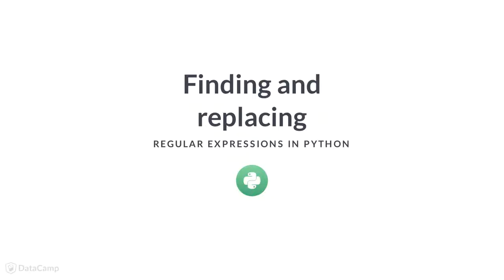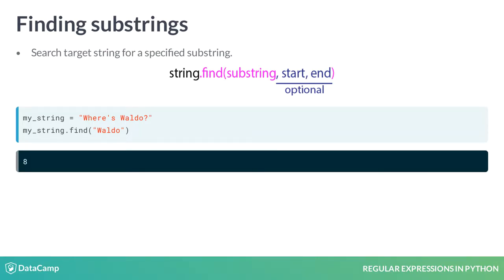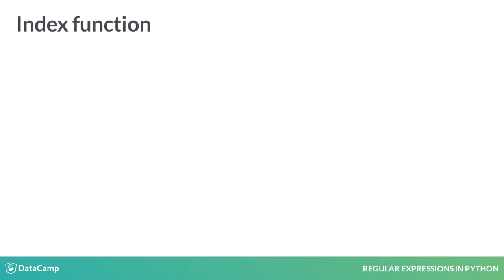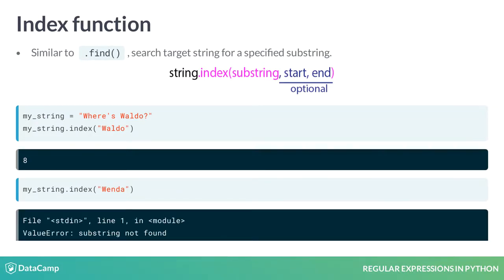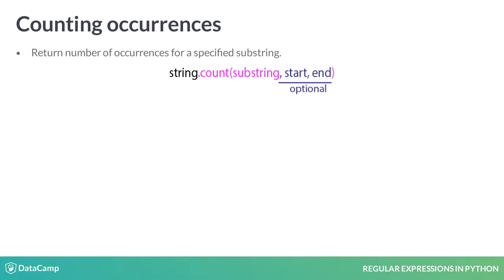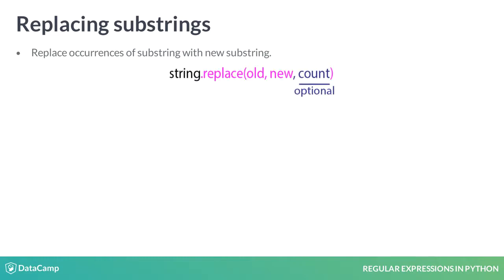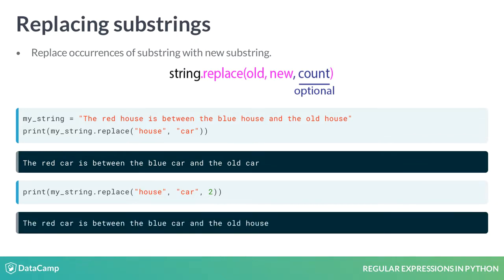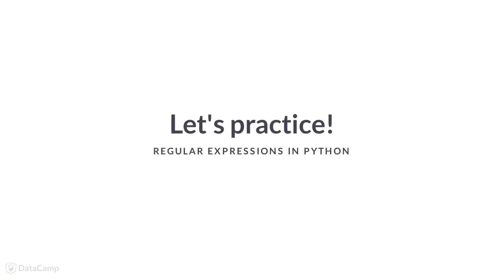Python Tutorial: Finding and replacing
Want to learn more? at your own pace. More than a video, you'll learn hands-on coding & quickly apply skills to your daily work.

Finally, we'll talk about different methods that allow us to search or replace substrings.

Python has several built-in methods that will help you search a target string for a specified substring.

The first method is dot find. As you can see in the slide, it takes the desired substring as a mandatory argument. You can specify two other arguments. An inclusive starting position and an exclusive ending position.

In the example code, we search for Waldo in the string Where's Waldo?.

The dot find method returns the lowest index in the string where it can find the substring, in this case, eight.

If we search for Wenda, the substring is not found and the method returns minus one.

Now, we check if we can find Waldo between characters number zero and five. In the code, we specify the starting position, zero, and the ending position, six, because this position is not inclusive.

The dot find method will not find the substring and returns minus one as we see in the output.

The dot index method is identical to dot find.

In the slide, we see that it takes the desired substring as a mandatory argument. It can take optional starting and ending positions as well.
In the example, we search again for Waldo using dot index.
We get eight again.
When we look for a substring that is not there, we have a difference.
The dot index method raises an exception, as we can see in the output.

We can handle this using the try-except block. In the slide, you can observe the syntax. The try part will test the given code. If any error appears the except part will be executed obtaining the following output as a result.

The dot count method searches for a specified substring in the target string. It returns the number of non-overlapping occurrences. In simple words, how many times the substring is present in the string.

The syntax of dot count is very similar to the other methods as we can observe.

In the example, we use the dot count method to get how many times fruit appears.

In the output, we see that is two.

Then, we limit the occurrences of fruit between character zero and fifteen of the string as we can observe in the code.

The method will return 1. Remember that starting position is inclusive, but the ending is not.

Sometimes you will want to replace occurrences of a substring with a new substring.

In this case, Python provides us with the dot replace method. As we see in the slide, it takes three arguments: the substring to replace, the new string to replace it, and an optional number that indicates how many occurrences to replace.

In the example code, we replace the substring house with car.

The method will return a copy with all house substrings replaced.

In the next example, we specified that we only want 2 of the occurrences to be replaced.
We see in the output that the method return a copy of the string with the first two occurrences of house replaced by car.

In this chapter, we walked through learning how to manipulate strings, a valuable skill for any data science project. You saw how to slide, concatenate and adjust cases of strings, how to split them into pieces and join them back together, how to remove characters and finally how to find, count and replace occurrences of substrings.

Now, it's your time to put the concepts into practice.